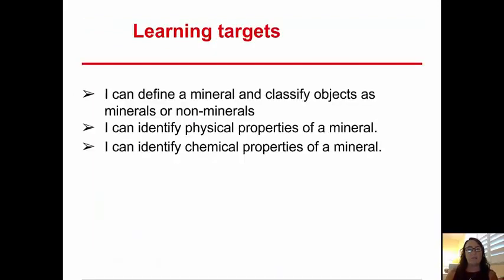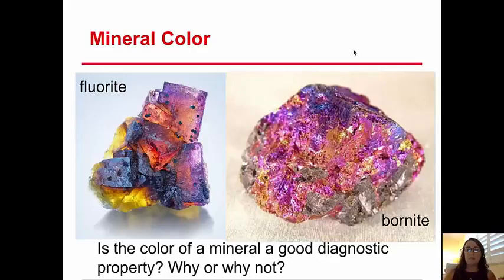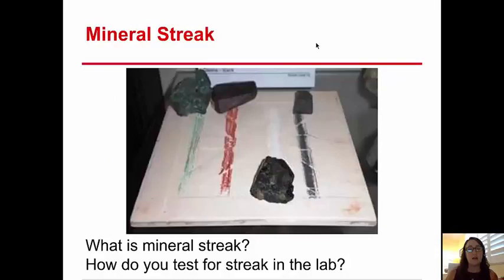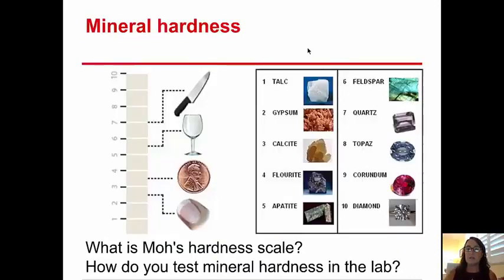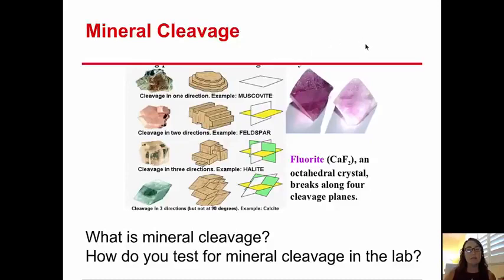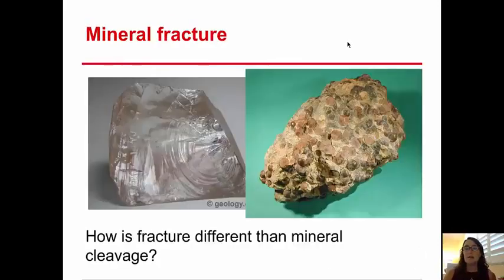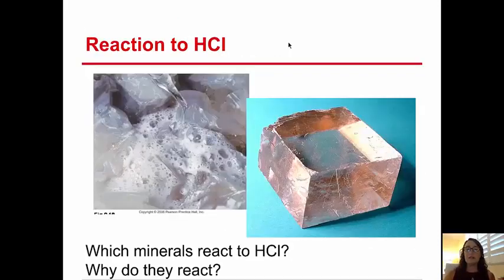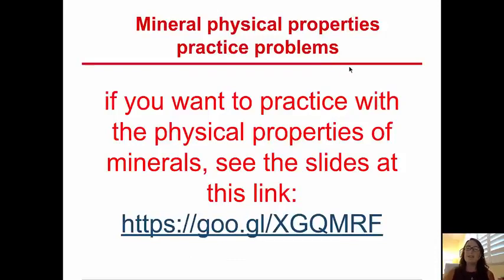礦物的物理特性的基礎知識